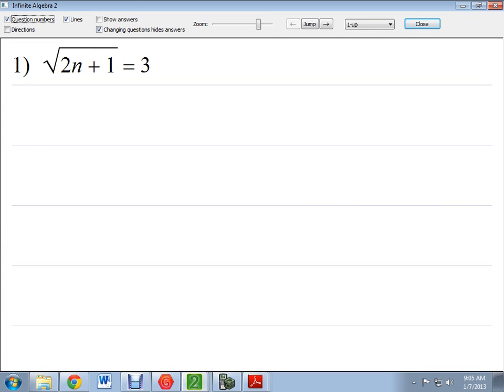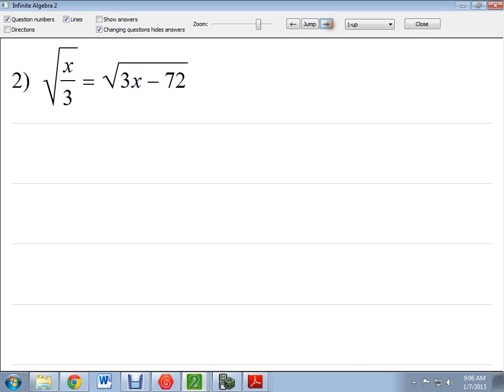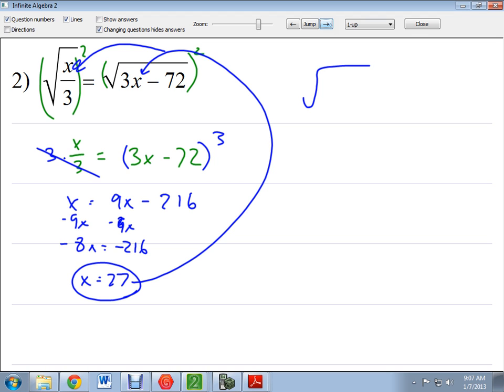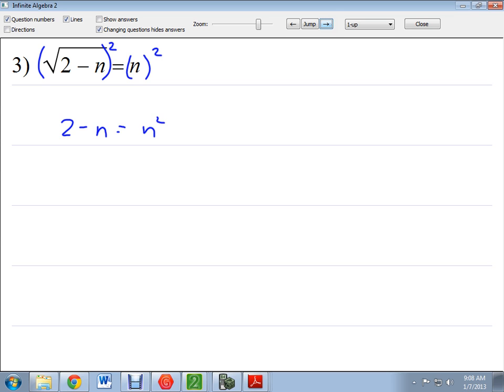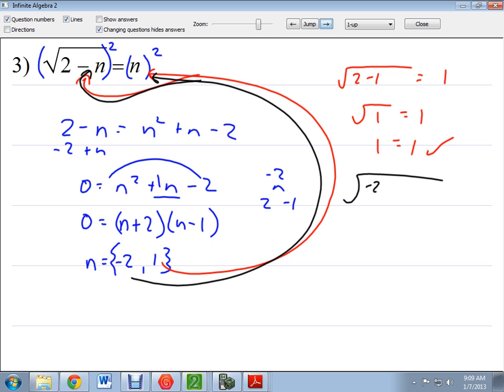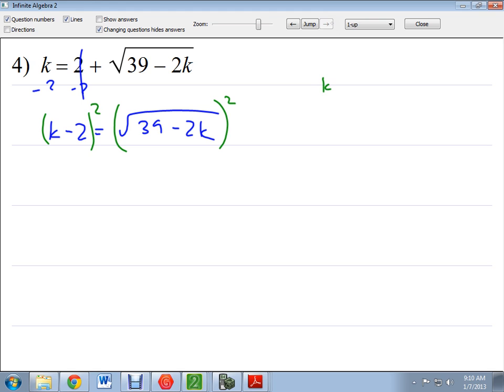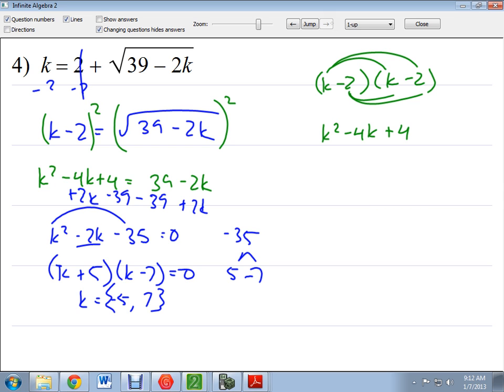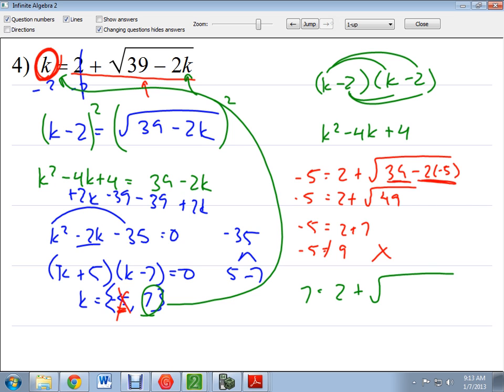Radical Equations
Solving Equations with Radicals (square roots). Multiple Examples.